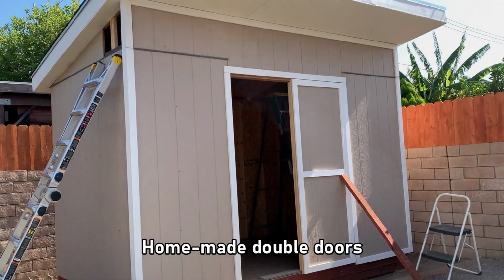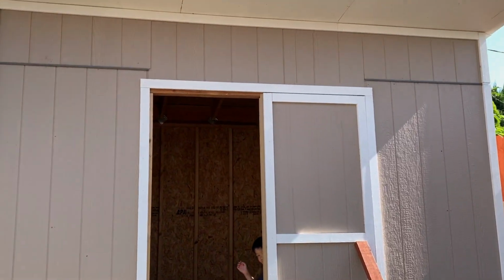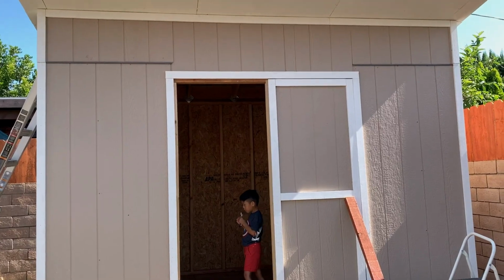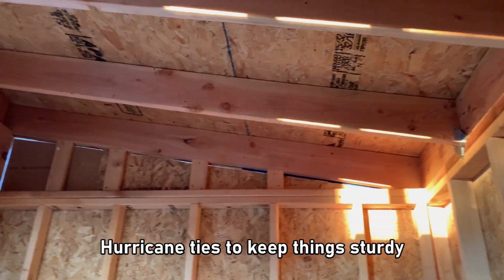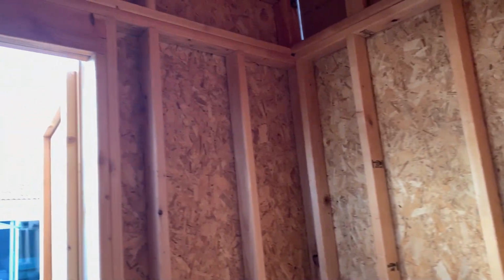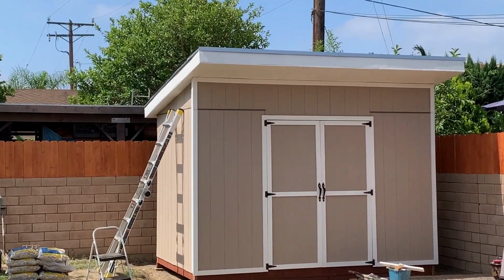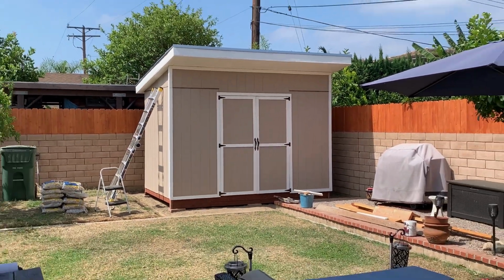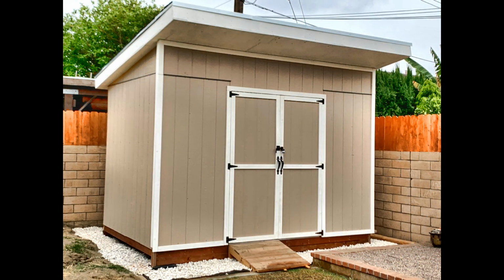BACKYARD SHED CONSTRUCTION 🏡 // ONE-PERSON BUILD!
BACKYARD SHED CONSTRUCTION 🏡 // ONE-PERSON BUILD – DIY!

Hello Friends,
I wanted to buy one of those little, fancy sheds you see at the home improvement store parking lot but my husband had his sights on making this his FIRST major wood-working project and I must say, it’s IMPRESSIVE!! This backyard shed is HUGE and so functional. It has really helped us dwindle down the clutter in the garage – so the key is to spread your clutter around in an organized fashion!  LOL.  Joking aside, we love our new shed!

• Barn Door Hinges
• Sliding Bolt (check the size before mounting)
• Master Combo Lock (easy-read)
• Cane bolts (to keep 2nd door closed – top & bottom)
• Alternative Shed Door Handles

♥️Deb // FruityMom